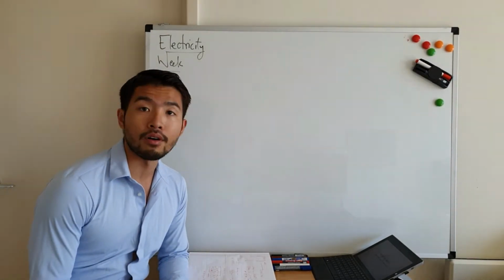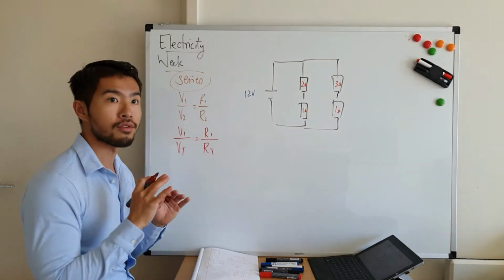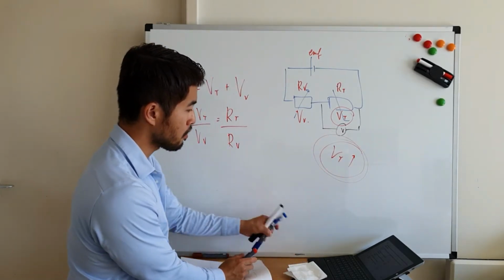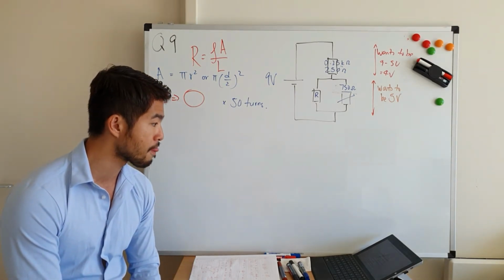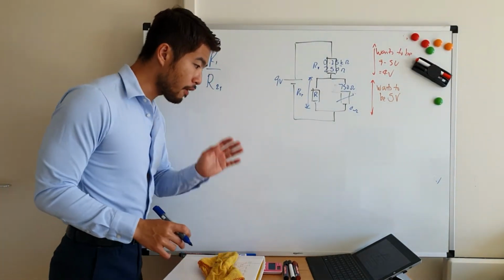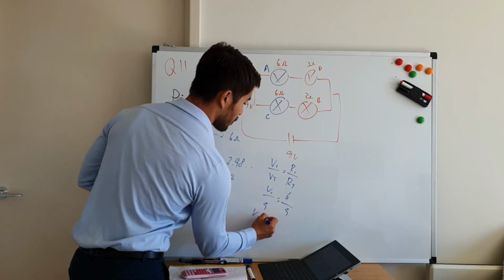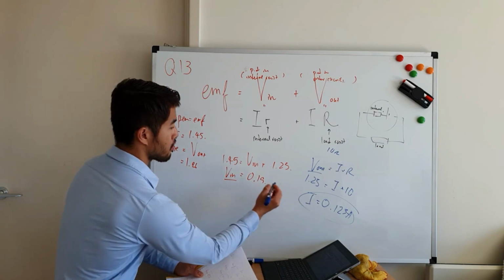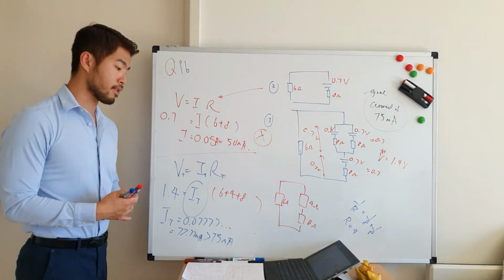Electricity a level physics revision